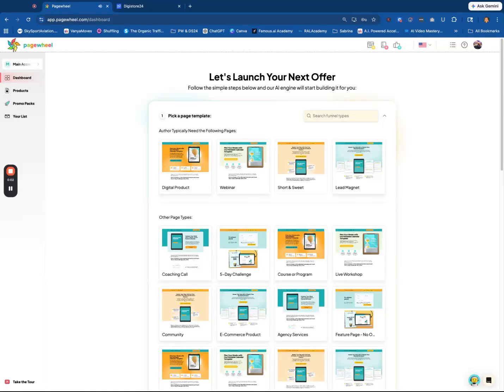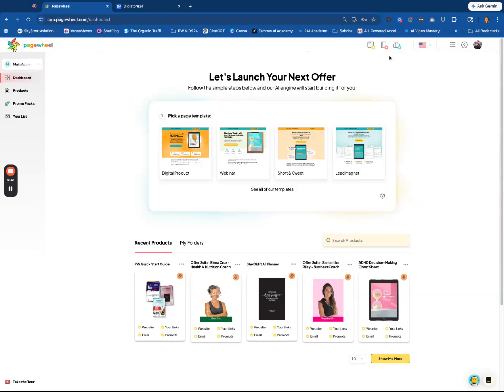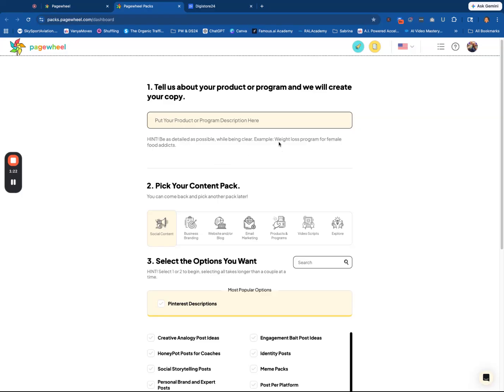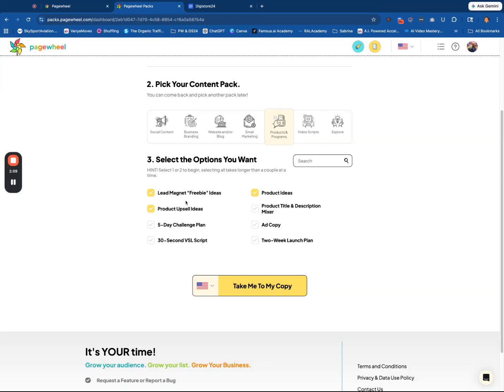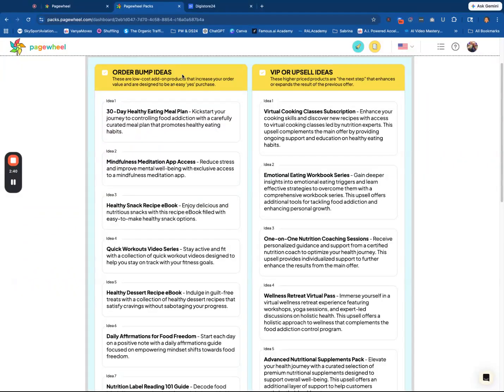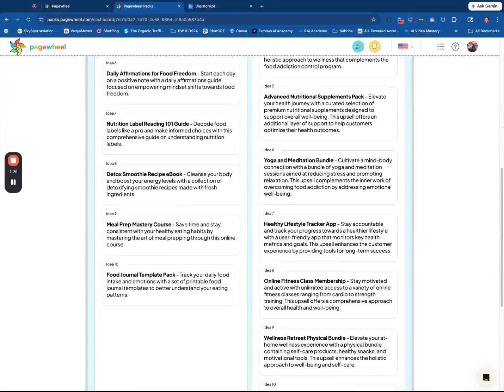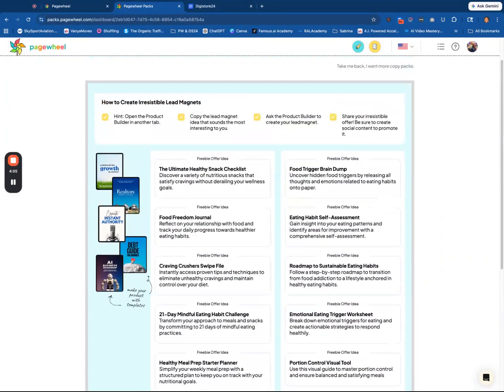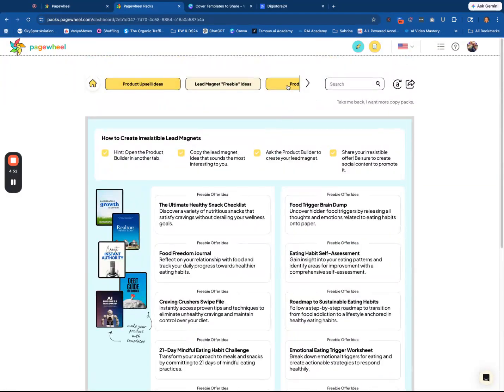Creating Profitable Offers with PageWheel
Struggling to come up with an idea for anything that will actually sell? In this step-by-step tutorial, you’ll learn how to use Pagewheel to generate marketable offer ideas based on real demand—not guesswork.

We’ll walk through exactly how to turn a simple niche or audience idea into a profitable product or service concept you can build and sell, even if you’re starting from scratch.

Whether you’re creating your first offer or looking to improve your existing funnel, this process will help you move from “idea overload” to a clear, market-ready product.

Perfect for:

Beginner digital product creators
Coaches, freelancers, and content creators
Anyone tired of overthinking what to sell

Start building smarter offers with Pagewheel and skip the trial-and-error phase.